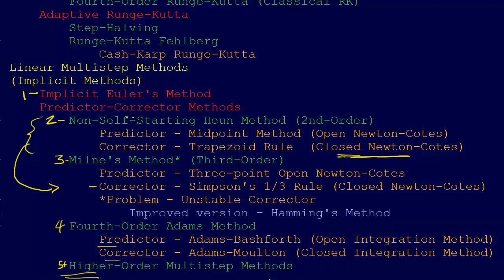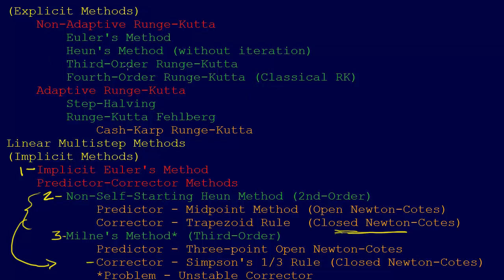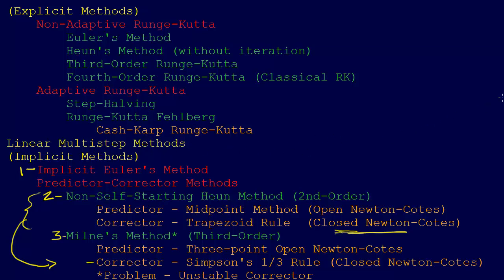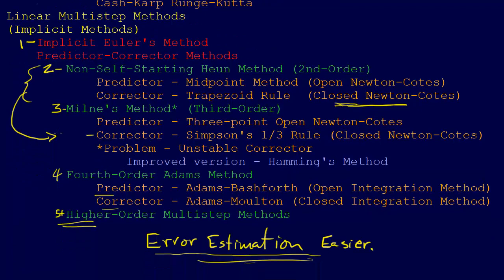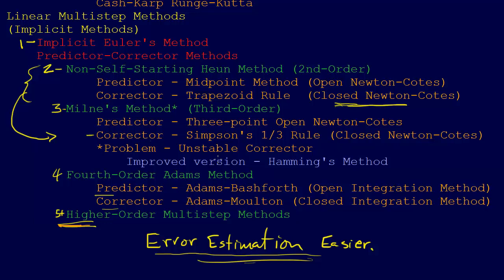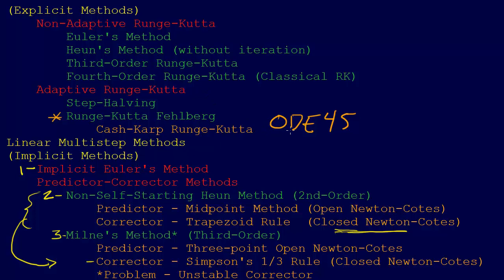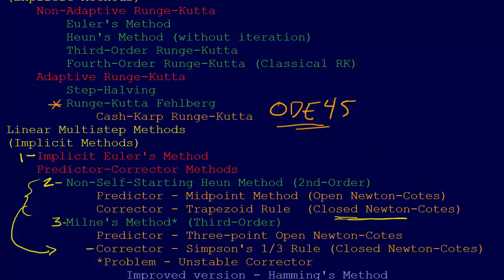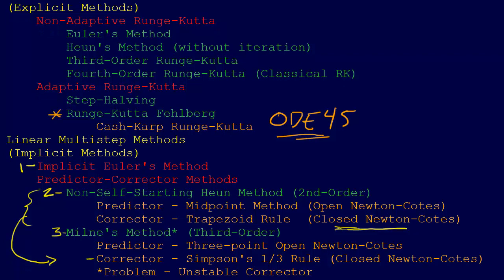7.2.8-ODEs: Recap of Explicit and Implicit Methods